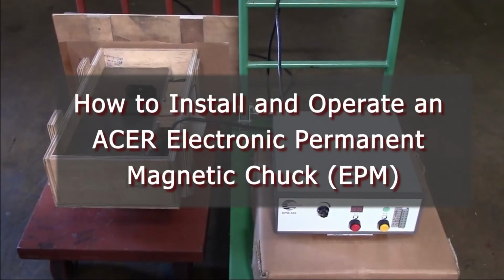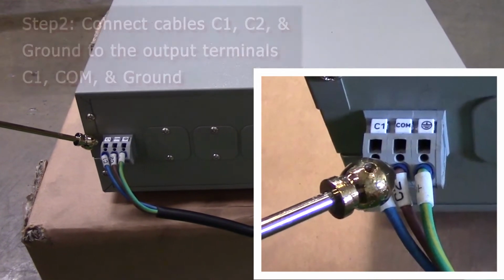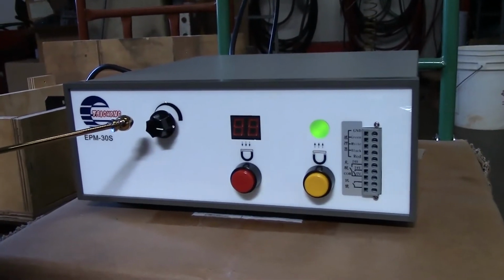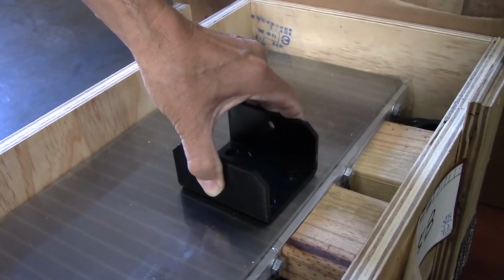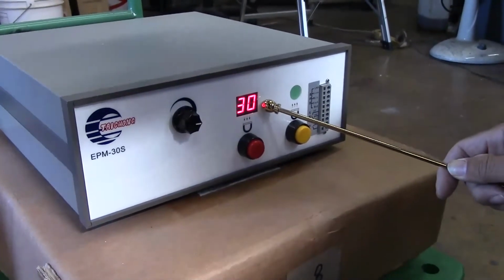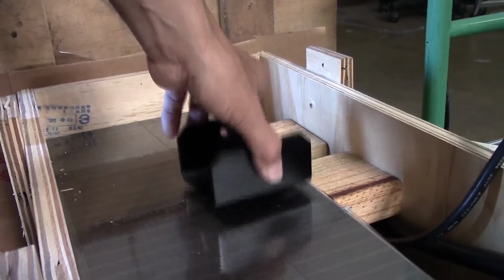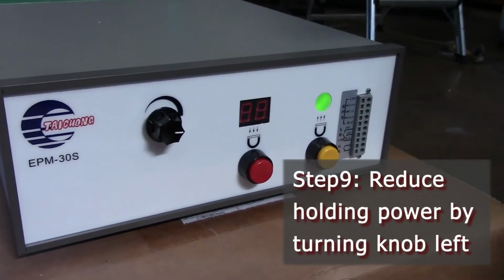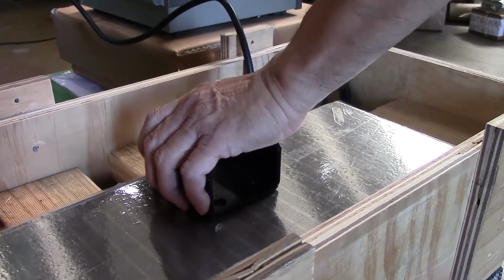How to Install and Operate an Electrical Permanent Magnetic Chuck (EPM)